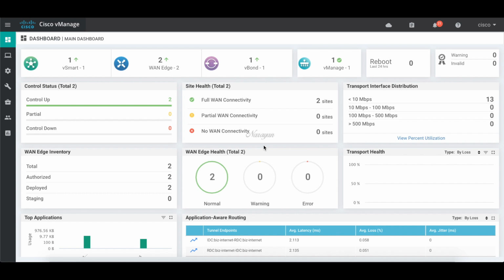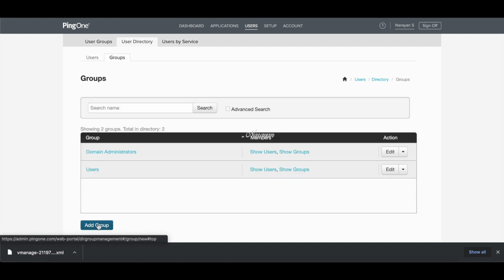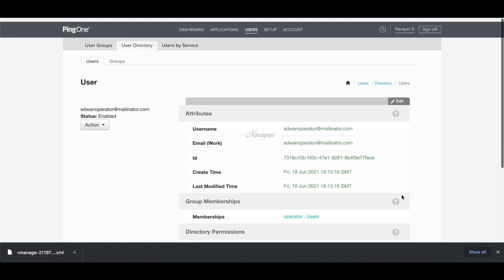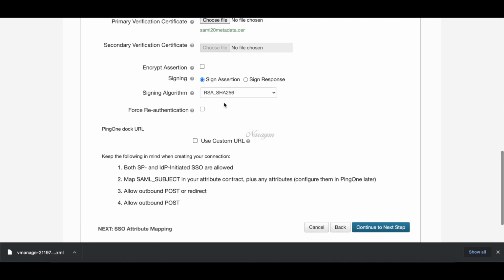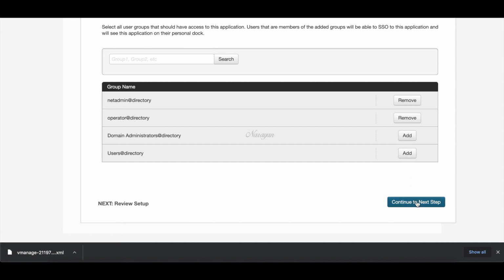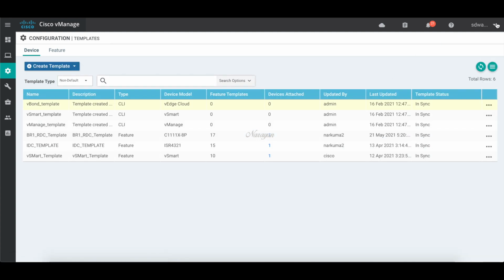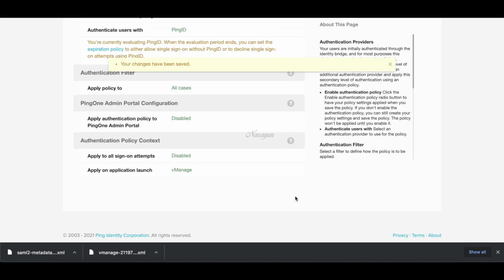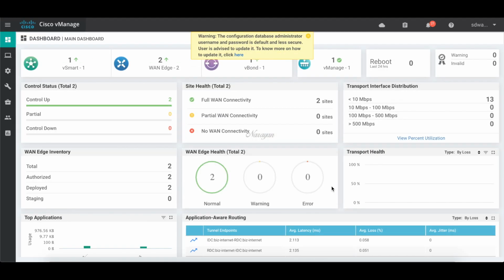Cisco SDWAN SSO and MFA integration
A short video showing the integration of Cisco vManage with PingID Single Sign On and Multi-Factor Authentication